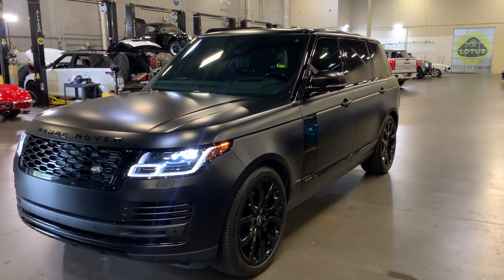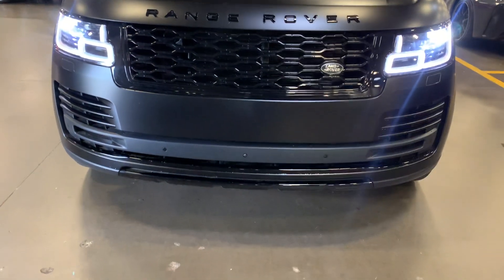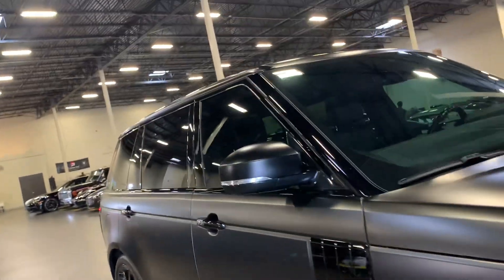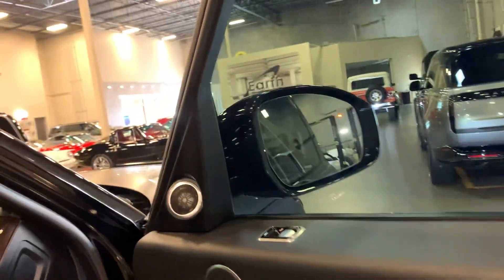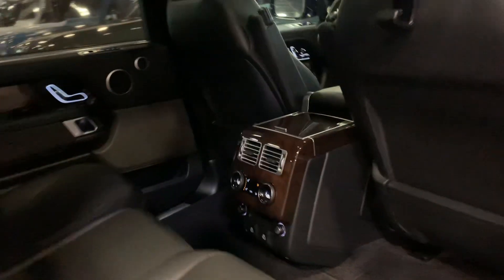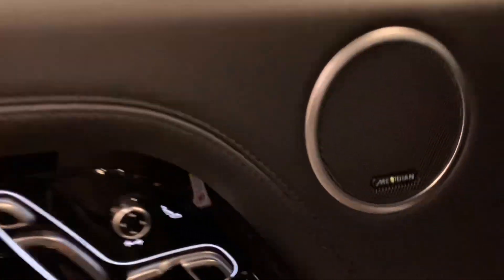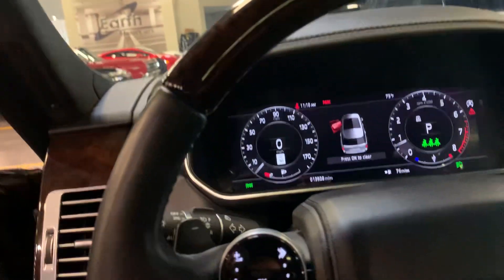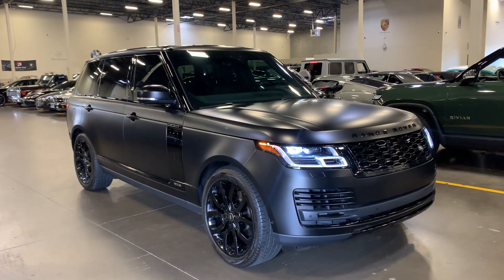2021 Range Rover HSE 525 L Westminster